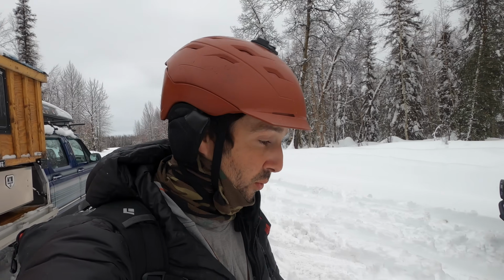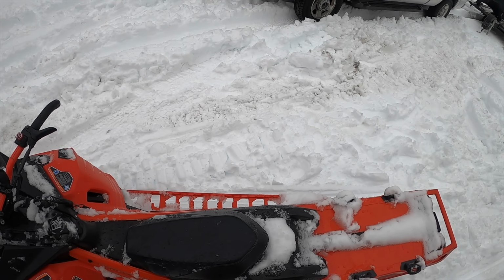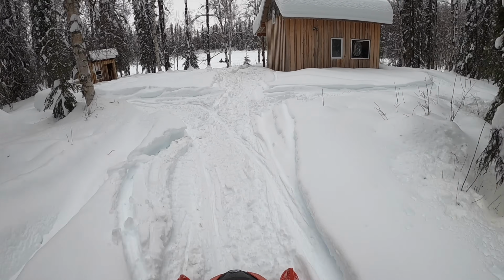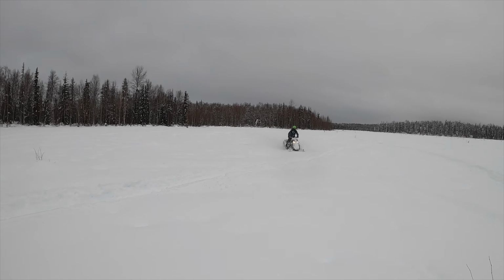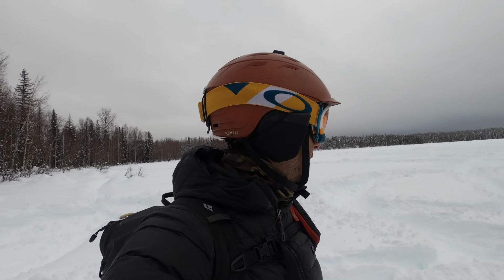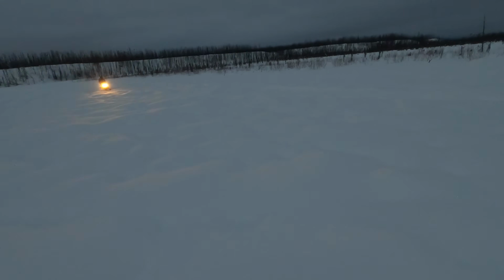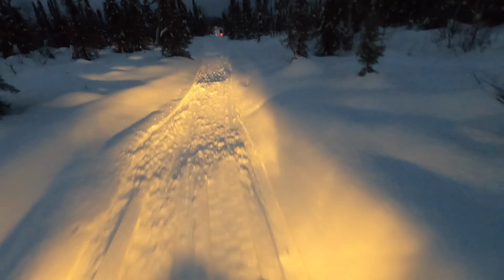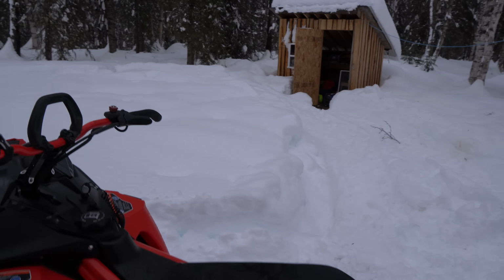WHAT'S THE REAL DIFFERENCE? 2022 850 SHOOT-OUT... LYNX BOONDOCKER | SKIDOO SUMMIT | POLARIS RMK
I've owned Skidoo Summit 850s, Polaris RMK 850s and now I own the Lynx Boondocker 850. here's my thoughts on how the sleds compare.

Mavic Mini drone (impressive drone footage and cheap price)

Sony A6400 mirrorless camera (awesome, ultra clear video):

Sigma 16mm camera lens (THE BEST lens I've ever used)

Zhiyun Gimbal (perfect for the Sony A6400 camera with a heavy lens)

GoPro Hero 8 (for any moving/action video shots)

My truck house lithium battery system:
Battleborn lithium batteries!! (awesome batteries to power your rig)... Intro Song: The Gunfight by Everet Almond from the copyright freee Youtube Music Library